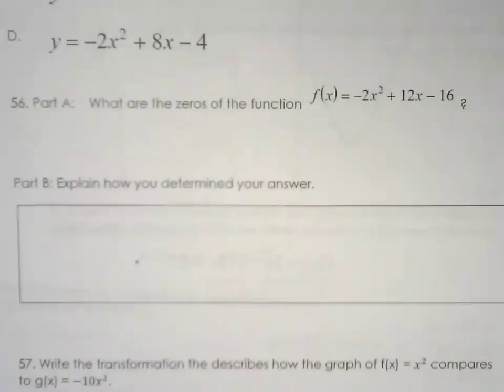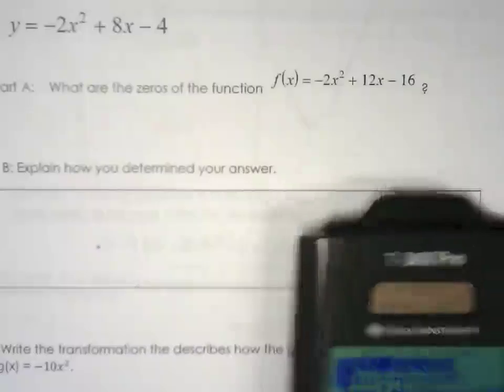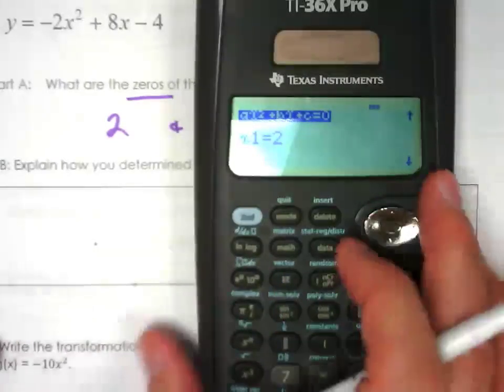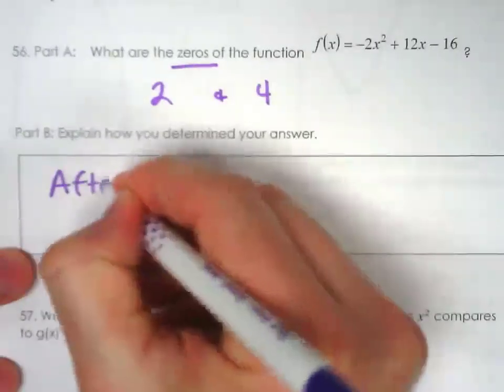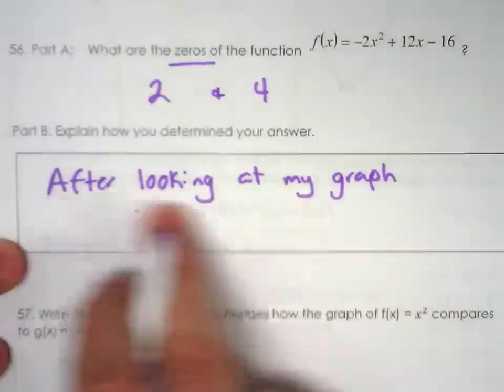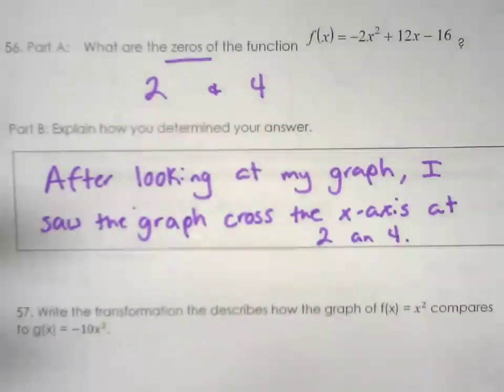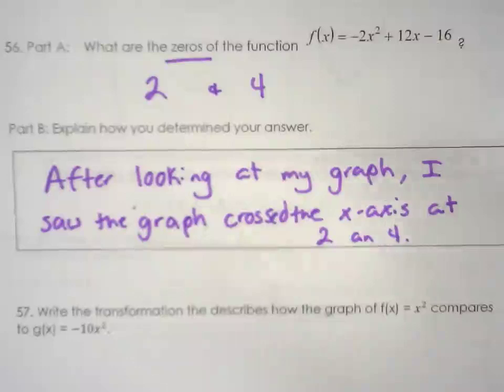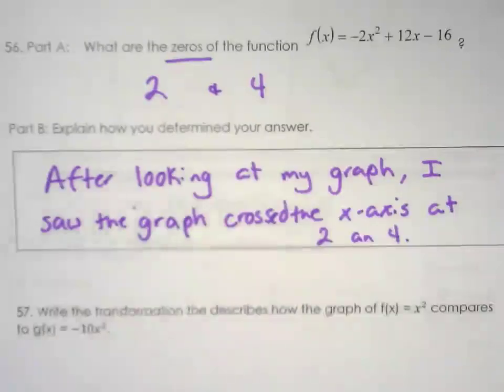56 on Study Guide Explain Your Answer